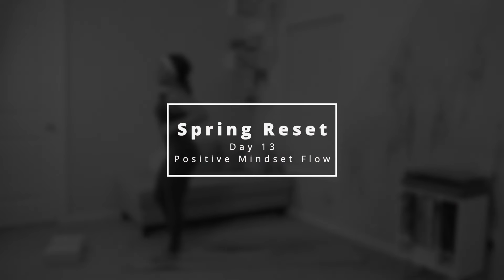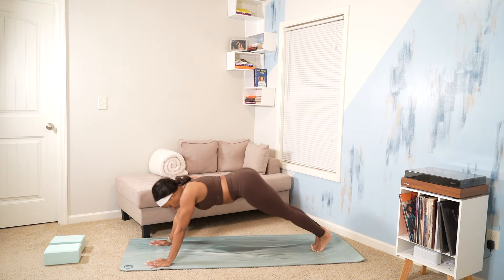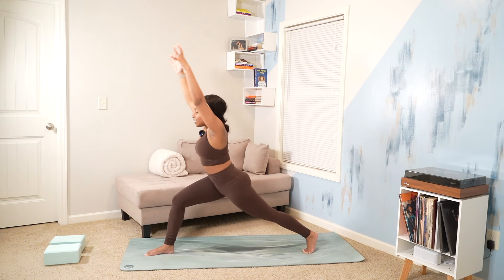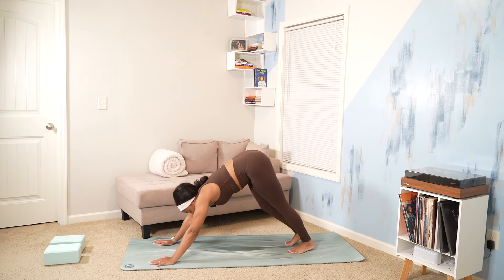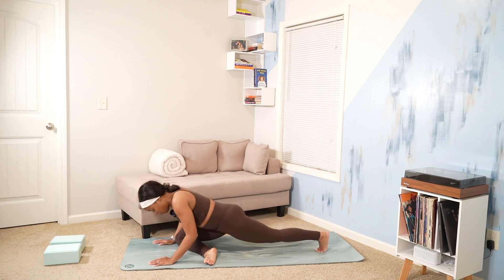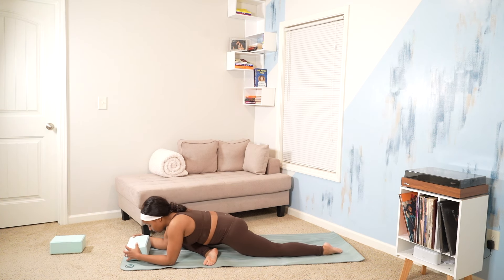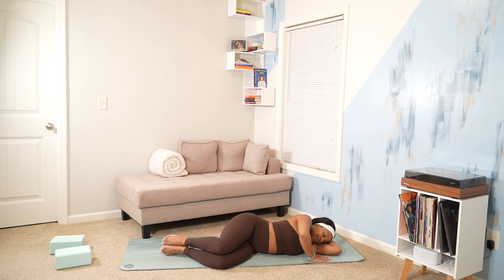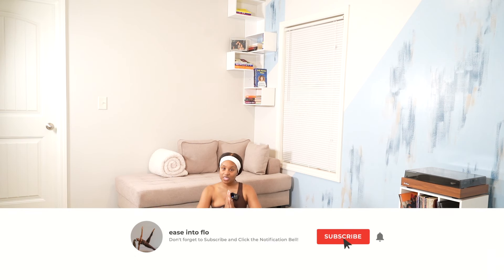Spring Reset Day 13 | Full Body at Home Yoga Sequence for Positive Energy and Mindset, ease into flo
Hi all, Welcome to the Spring Reset Yoga Challenge - where are on Day 13 where we will be moving through a Full Body Vinyasa Flow to promote a Positive Mindset. Props like a yogi block or even a small pillow are welcomed but optional.

 ↠Instagram: easeinto flo - / easeintoflo. .

↠Calendar Link For the Challenge file/d/1XwO3...

Music Credit 🎶🎧

Sunset Landscape by Keys of Moon |